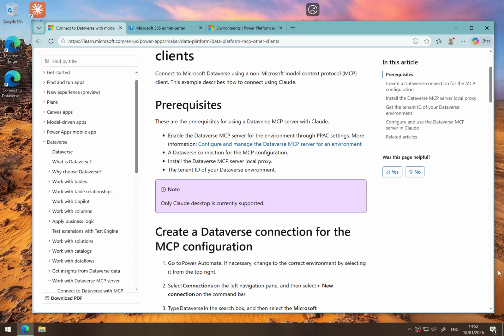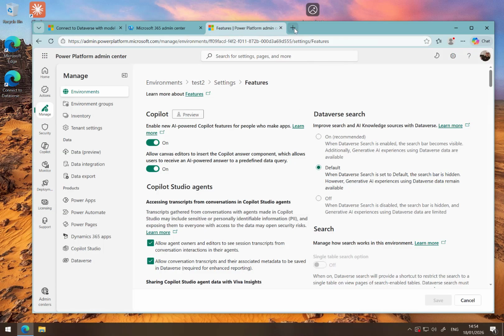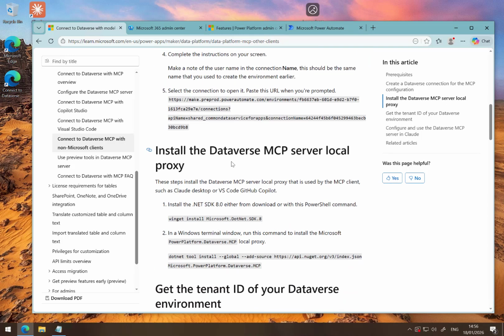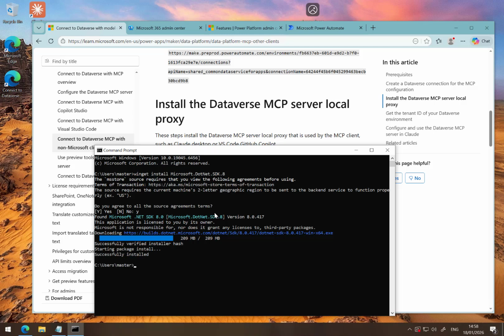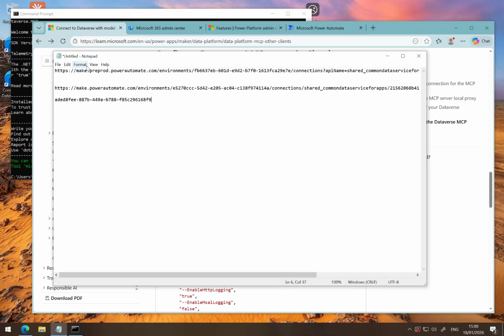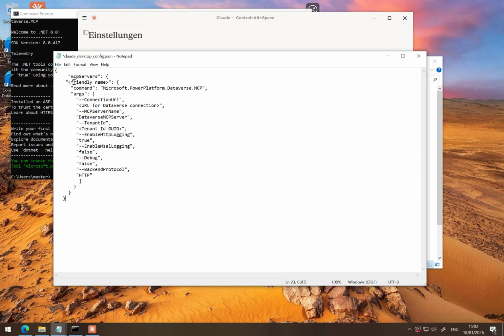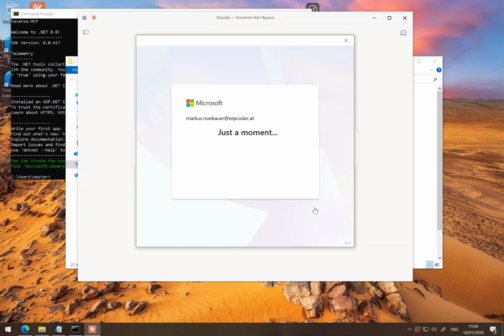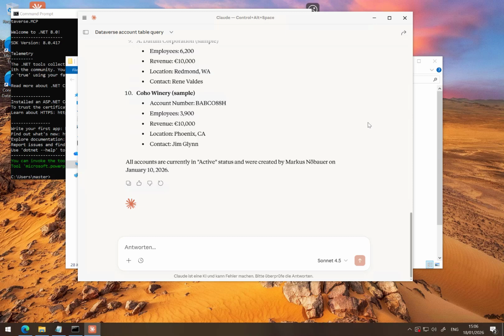Setup MCP Server for Dataverse with Claude Desktop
Microsoft MCP Server for Dataverse can be used with third party AI applications like Claude desktop. This video is a walk through how to setup a locally installed MCP Server for Dataverse on a Windows Machine and configure Claude Desktop to use it. (State: Jan. 2026)

You need winget on your system to download the Microsoft packages and Claude Desktop.